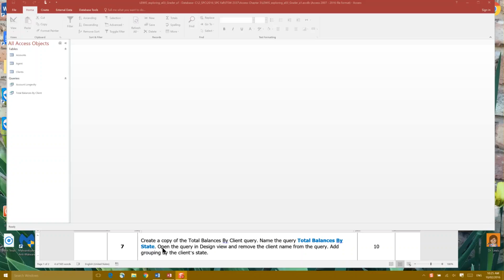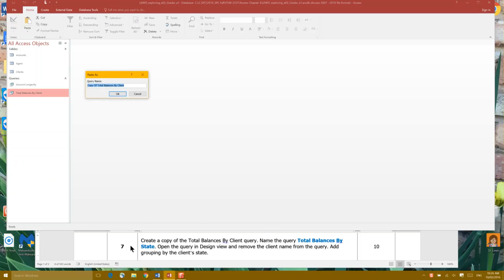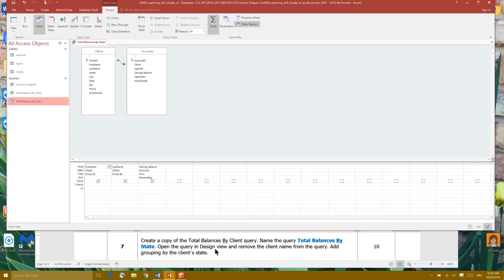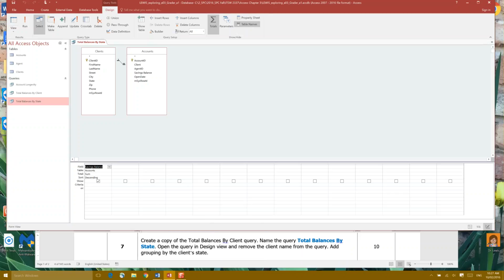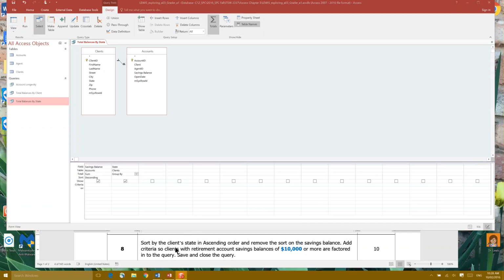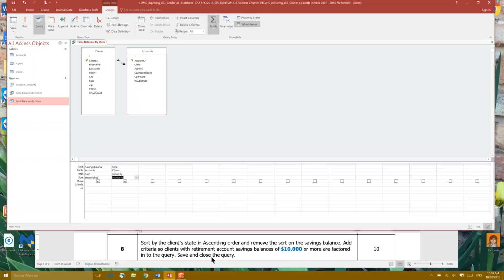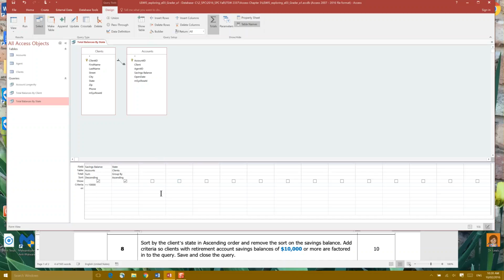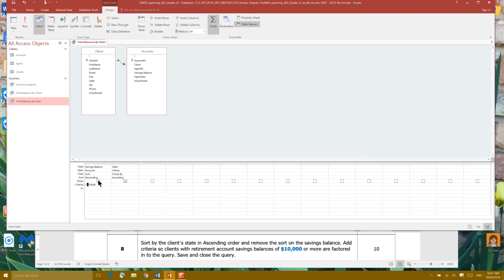3Access Steps7 8